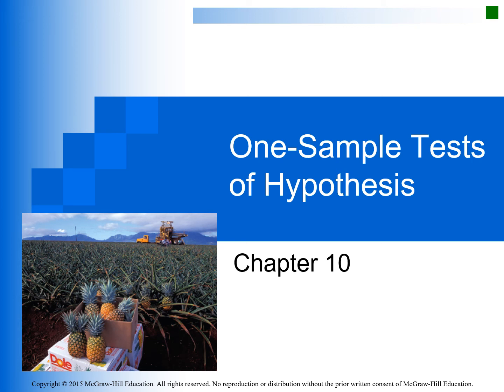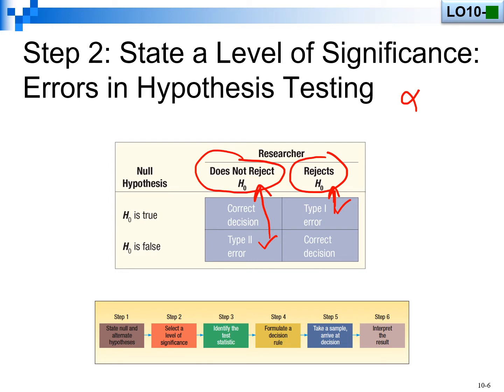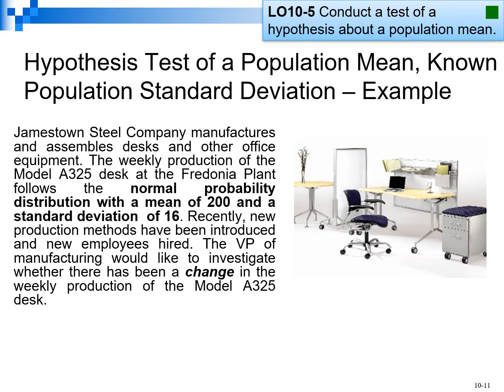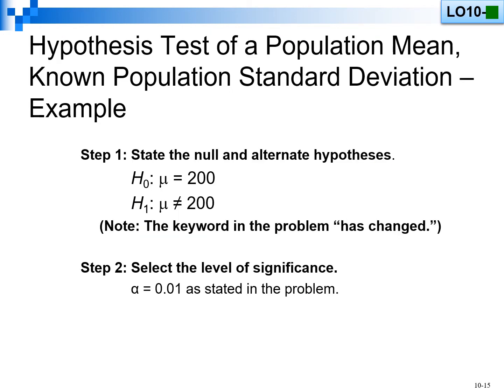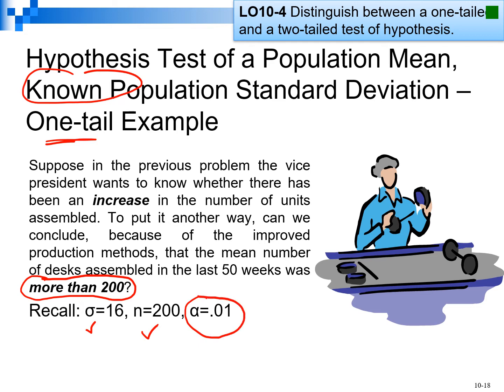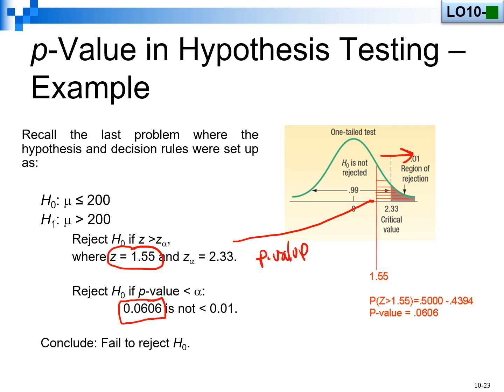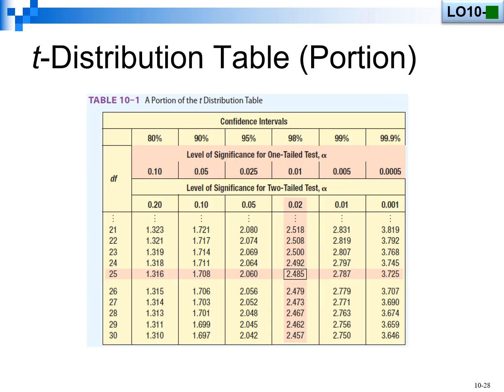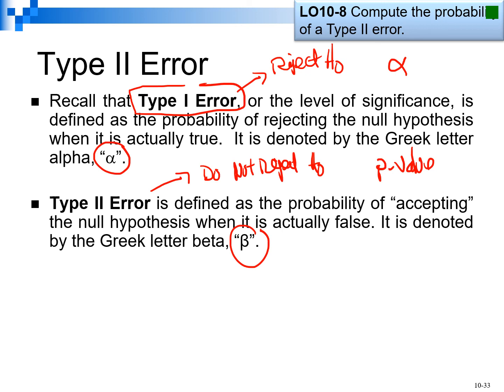BUS201 Chapter 10 Powerpoint with Audio1 1